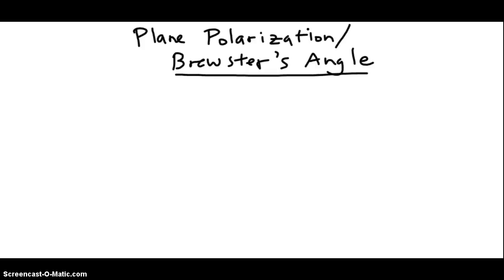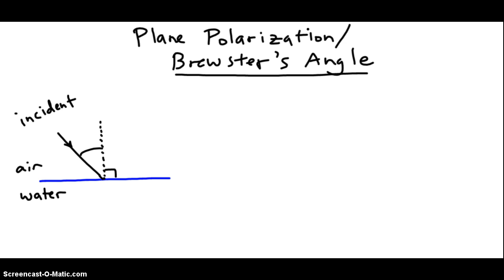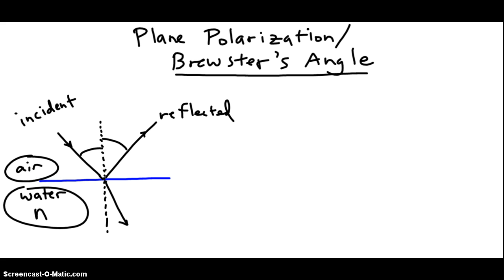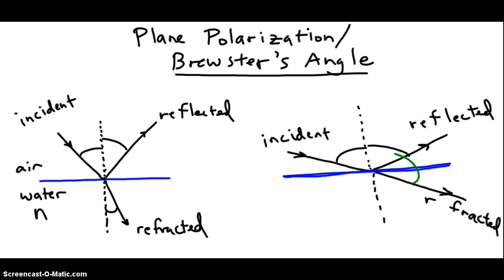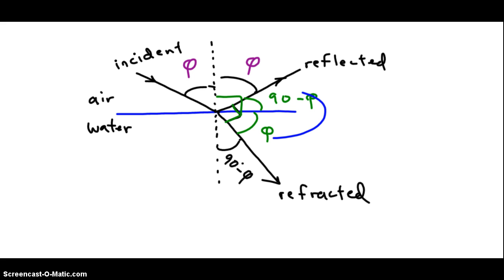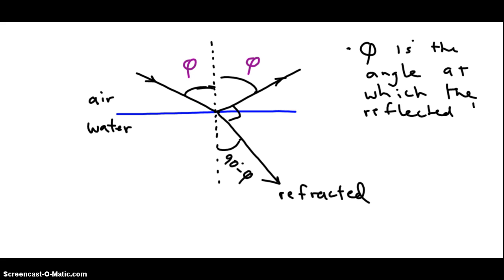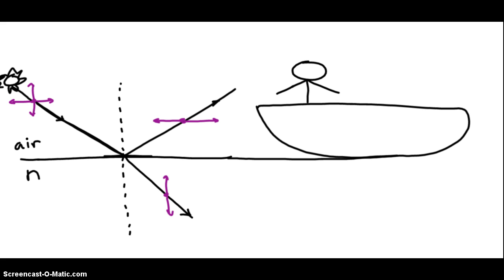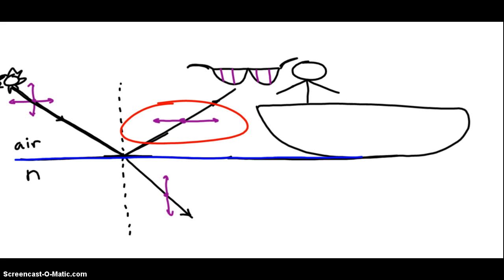Brewster's Angle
NOTE: At Brewster's, the transmitted light is only PARTIALLY polarized. So while the reflected light IS completely polarized, the transmitted light is NOT (contrary to what the video states).